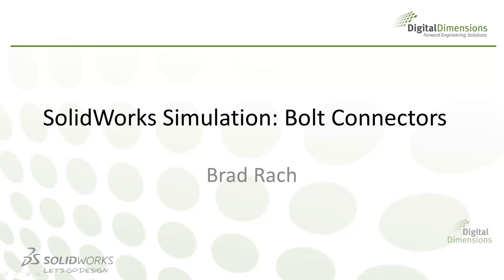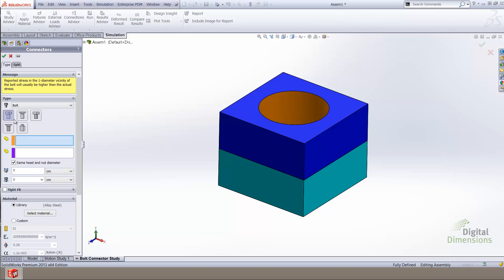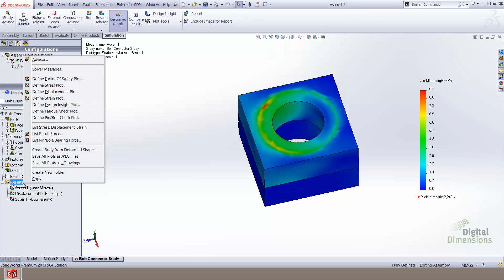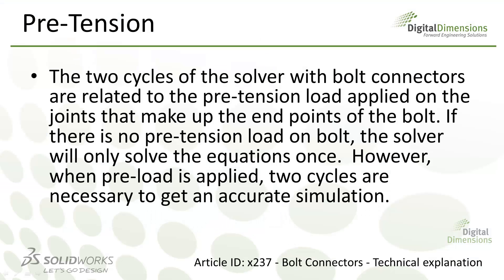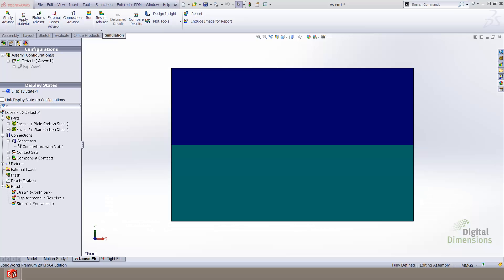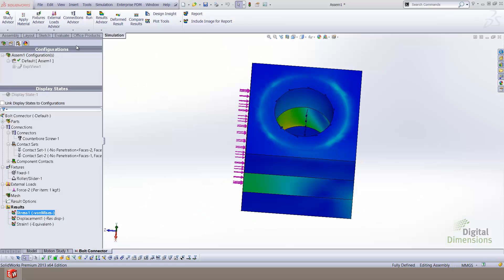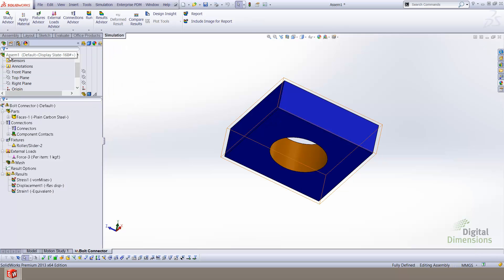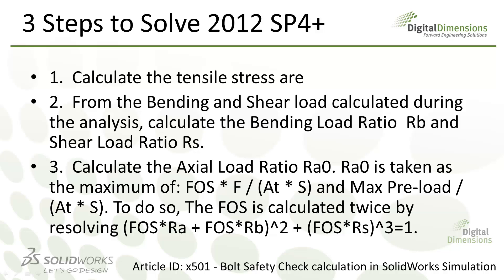DDICADcast 13 Bolt Connnectors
This DDi CADcast covers the bolt connector functionality in SolidWorks Simulation.  We discuss the many options available behind the bolt connectors as well as basic and tricks to working with bolt connectors.